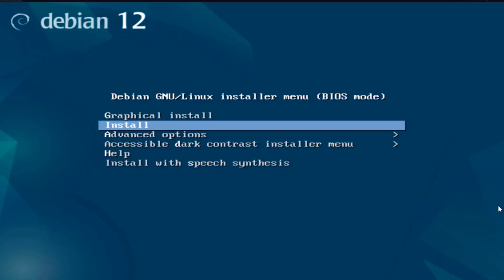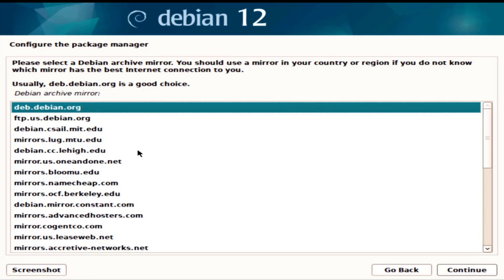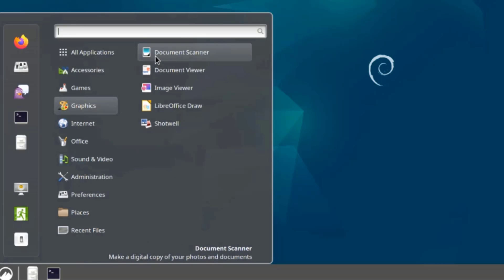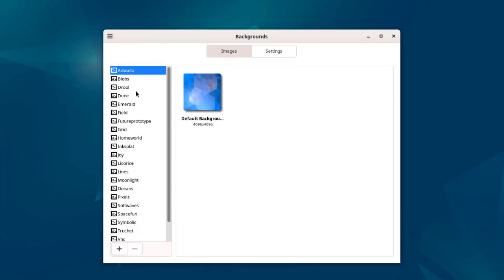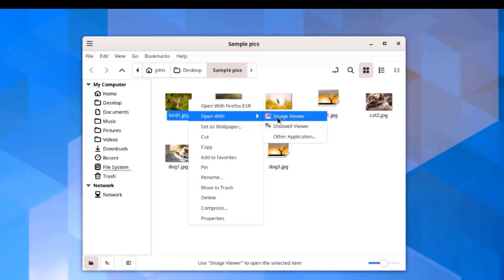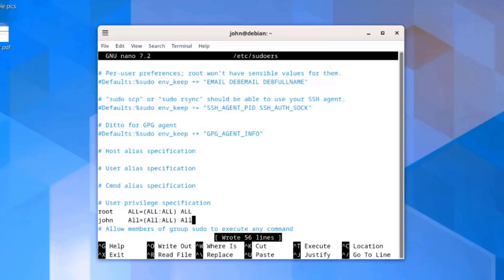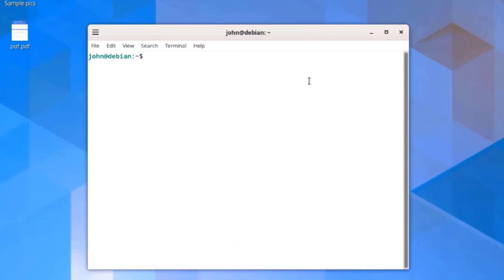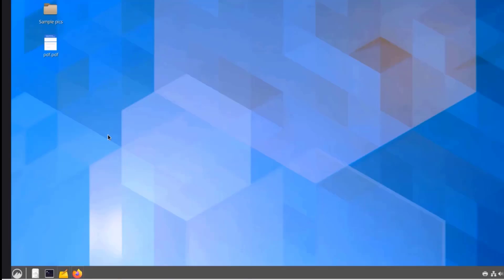Debian 12.7 Quick Look.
Debian 12.7, code-named "Bookworm," is a stable and versatile Linux distribution known for its strong emphasis on free software, security, and stability. Released as part of Debian's long-standing commitment to quality, this version benefits from years of rigorous testing and community support. Debian 12.7 is built on the Linux kernel and supports a wide range of hardware architectures, including x86, ARM, and MIPS, making it suitable for a variety of use cases, from desktop systems to servers. It ships with the latest versions of popular desktop environments such as GNOME, KDE, and Xfce, ensuring a user-friendly and customizable experience. Additionally, it comes with thousands of precompiled software packages, enabling users to easily install and manage applications via Debian's robust Advanced Packaging Tool (APT) system.

Security and stability remain core features of Debian 12.7, with the inclusion of the latest security patches and updates. Its package management system, combined with a strong emphasis on stability, makes it an excellent choice for mission-critical environments. The operating system supports a wide range of software repositories, allowing users to access both free and non-free packages based on their needs. Debian’s commitment to open-source principles is reflected in its strong community-driven development process, where users can contribute to ongoing improvements. Overall, Debian 12.7 provides a dependable, flexible, and highly secure Linux environment for both novice users and experienced system administrators.